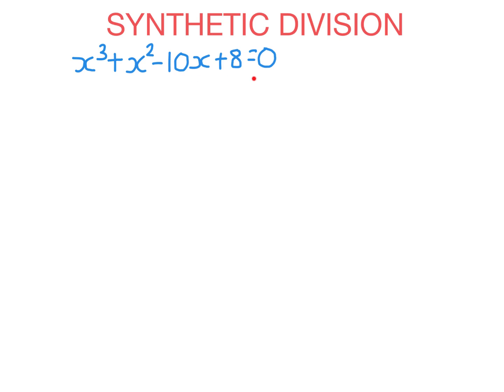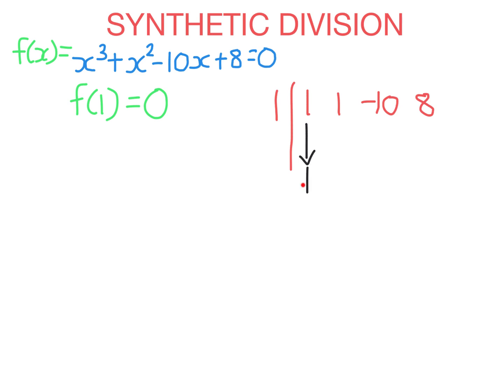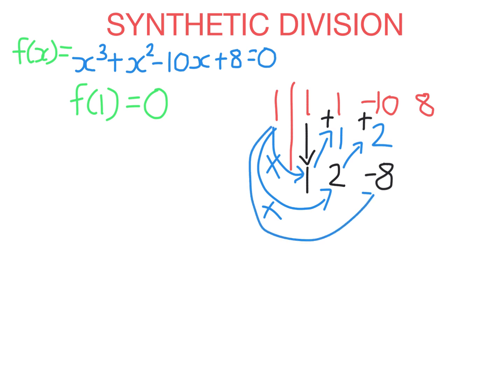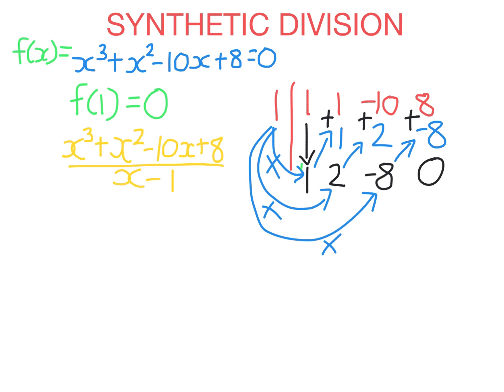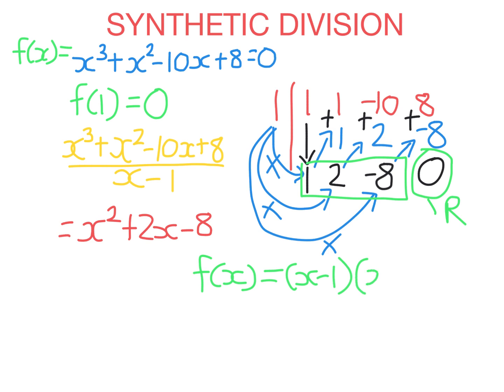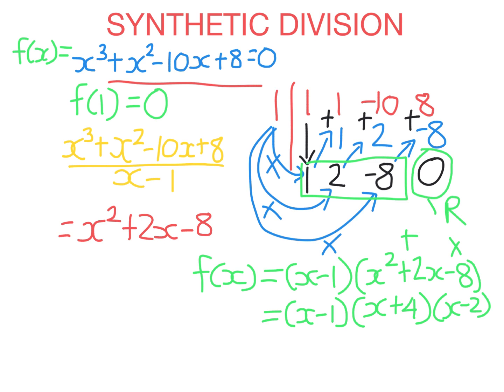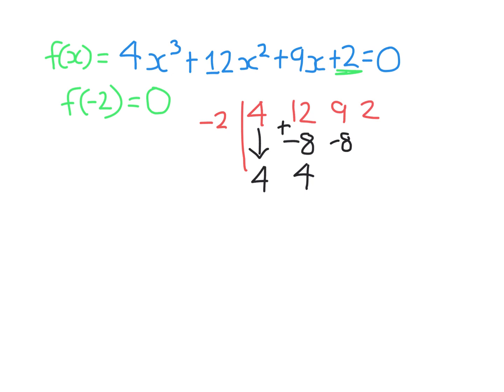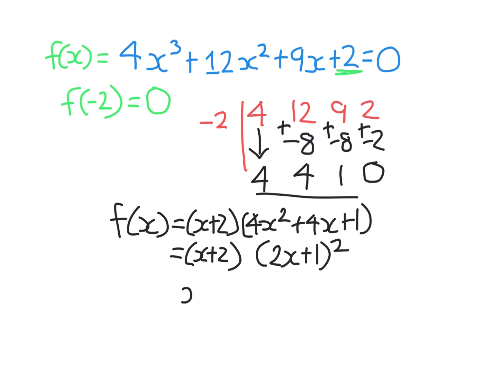Synthetic Division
00:00 Slide 1
04:29 Slide 2
06:24 Slide 3